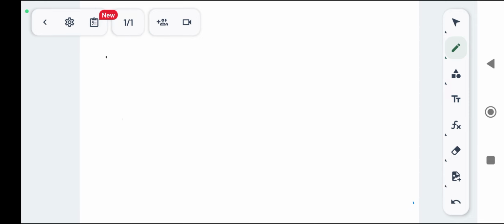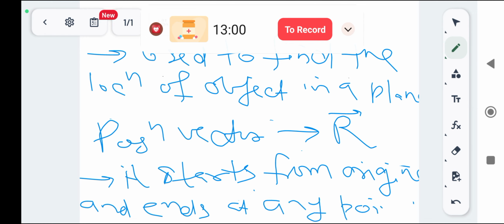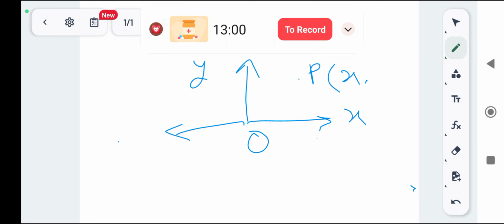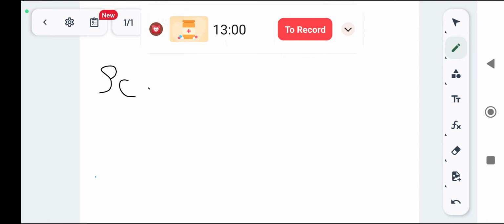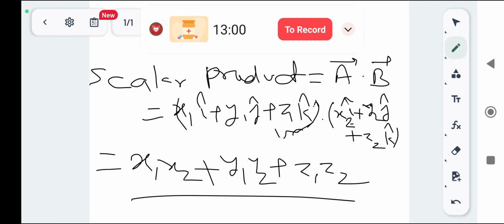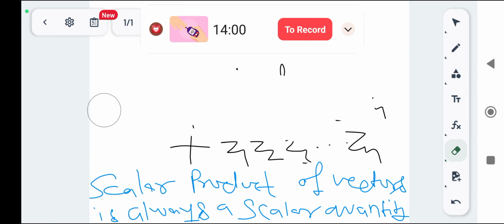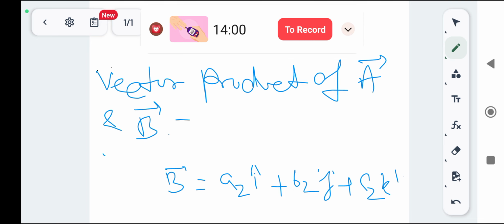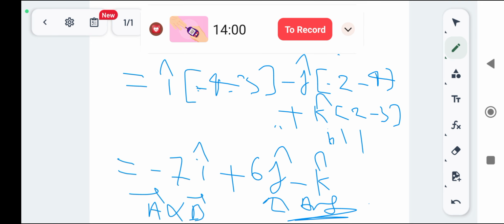Position Vector, Scalar Product and Vector Product